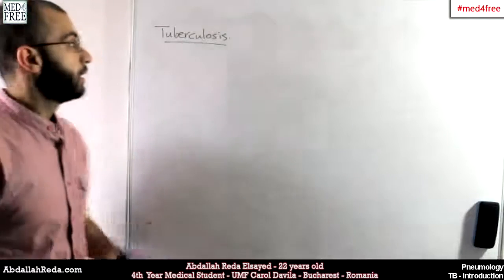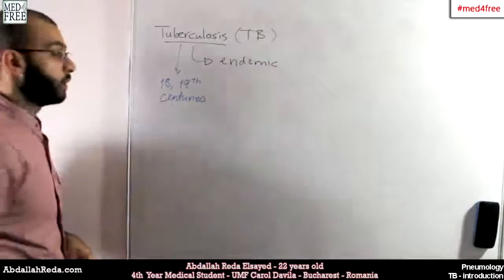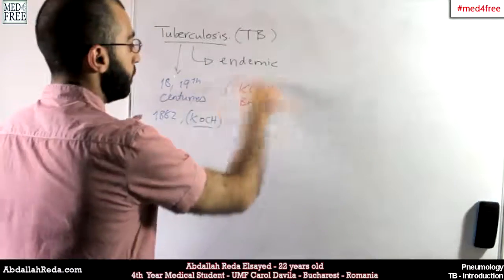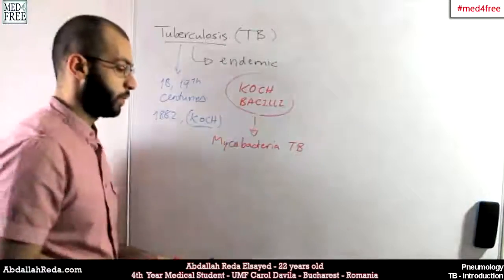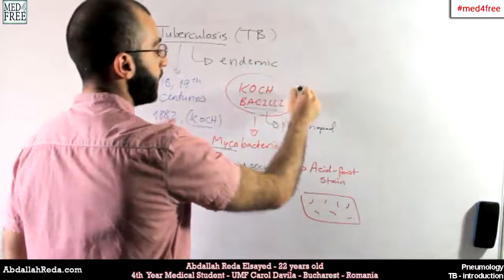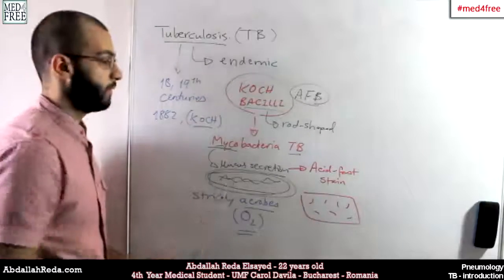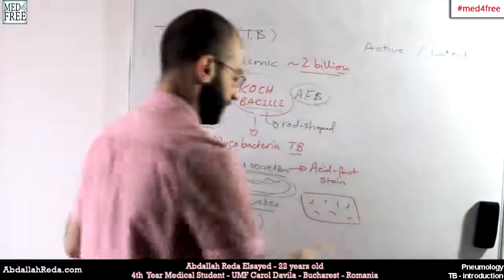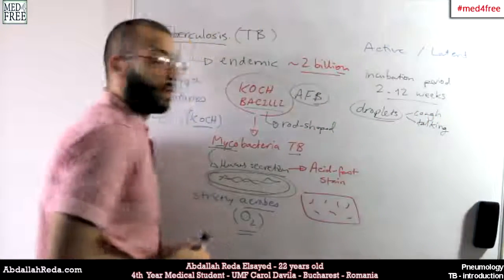Why is Tuberculosis one of the most important lung diseases? - عبد الله رضا MD | Rocademia روكاديميا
Youtube.com/RedaMD
Facebook.com/RedaMDarabic
Instagram.com/reda.md.ar

Facebook.com/RedaMDenglish
Instagram.com/reda.md.en